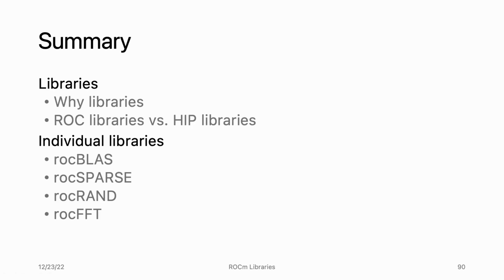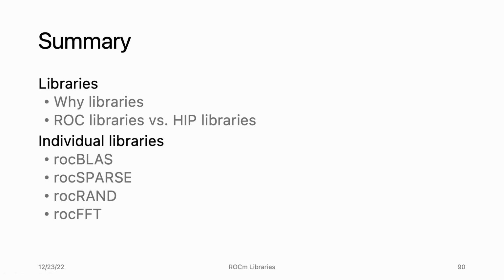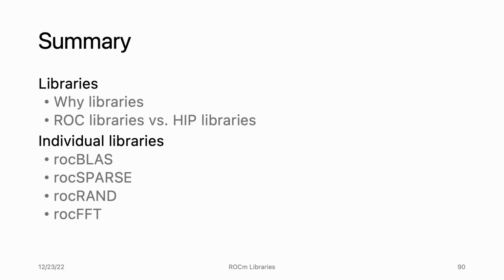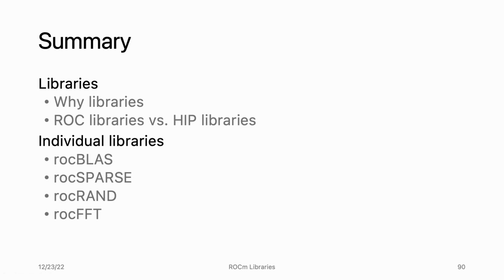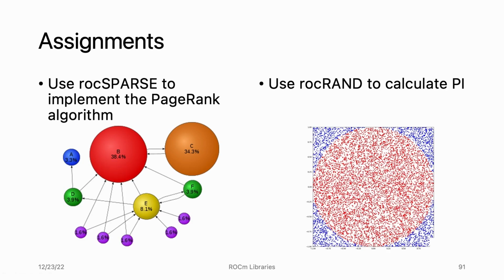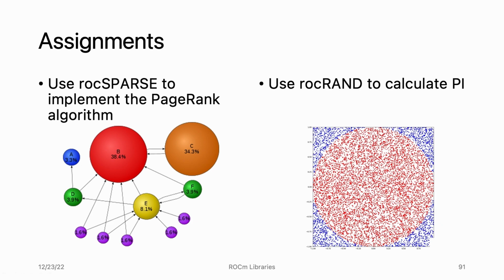AMD HIP Tutorial, 9-6, Summary of Section 9